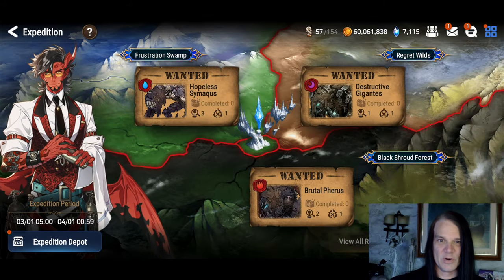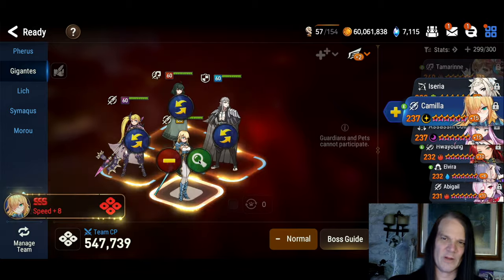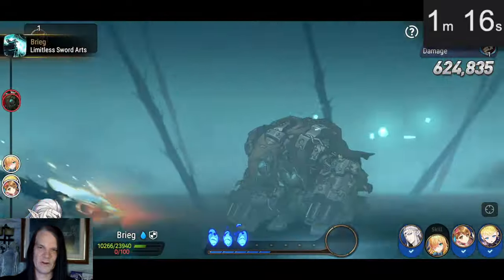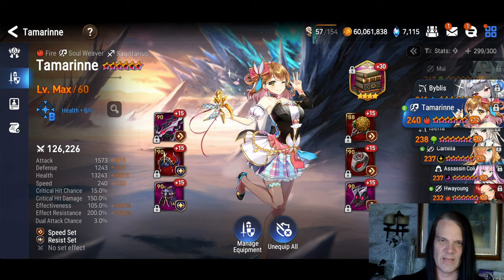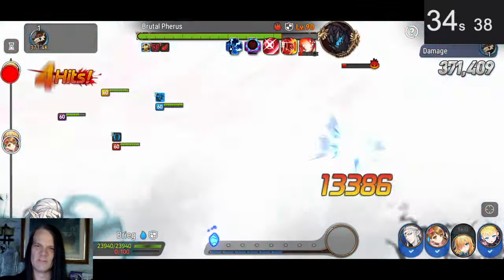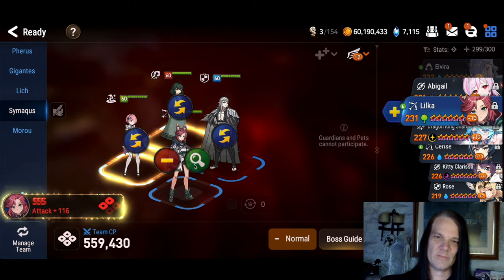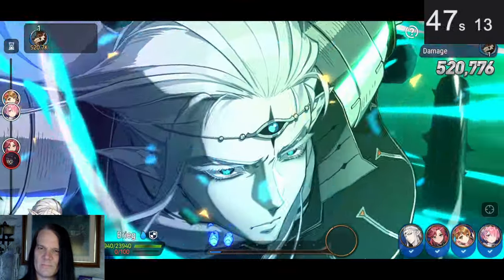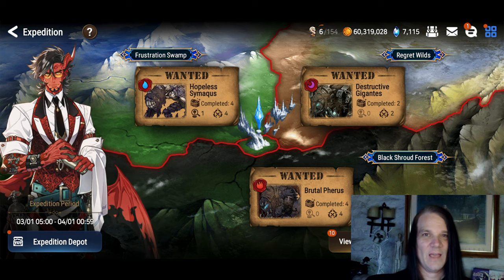NEW FASTEST EXPEDITION TEAMS (March 2024) Fire, Dark, Water Expo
New under 3 min Expo teams for high speed reliable clears.

CONTENTS
0:00 Introduction
1:06  Dark Expedition (Units/Gear)
5:12 Dark Expedition (Fight)
8:44  Fire Expedition (Units/Gear)
12:48  Fire Expedition (Fight)
16:01  Ice Expedition (Units/Gear Roana)
20:06  Ice Expedition (Fight Roana)
23:46 Conclusion

So jump into my discord with this check our guild recruitment hall or drop me a DM and I will hook you up with one of the Recruiters.